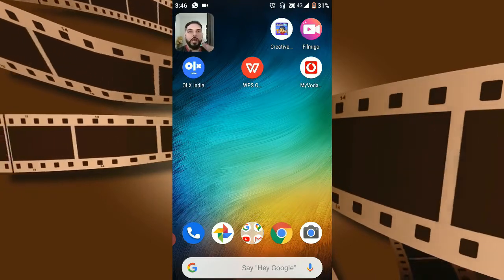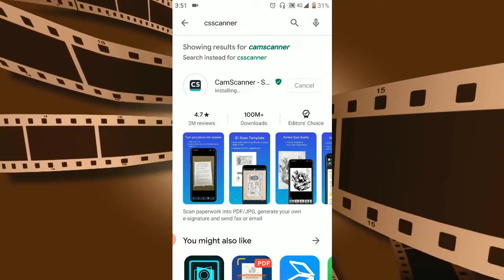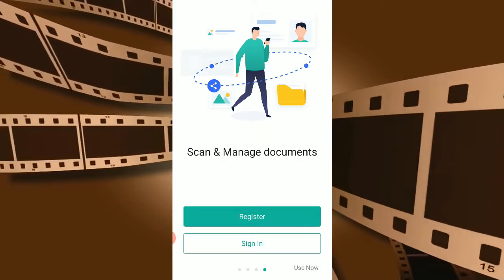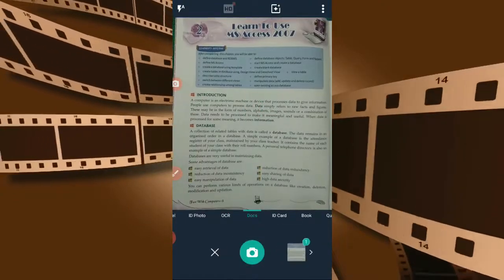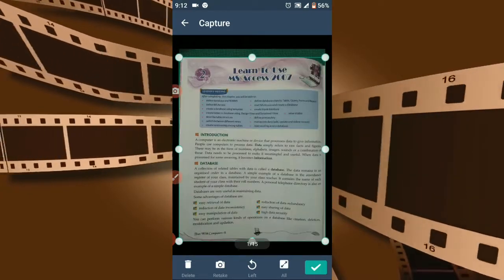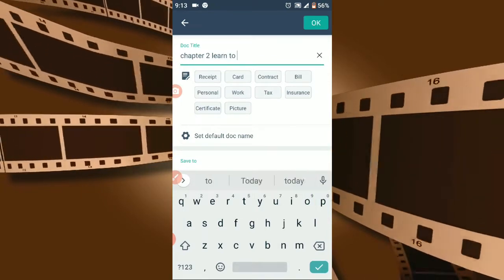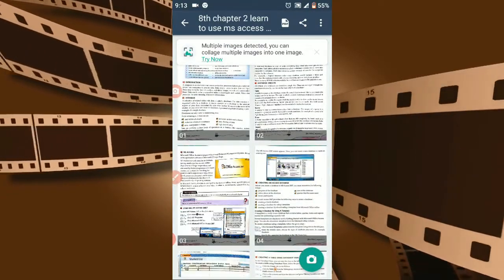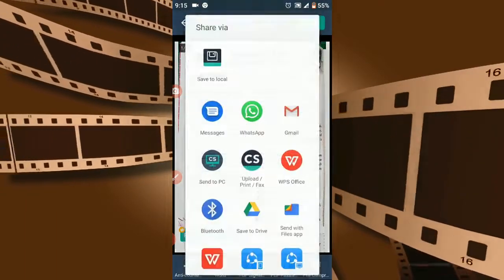How to download camscanner and use it | amanT4 | by aman sir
In this video you will be guided to use camscanner